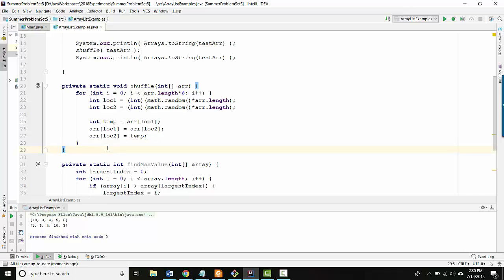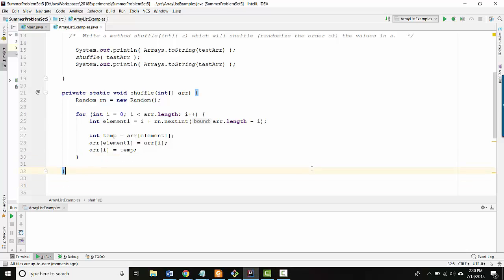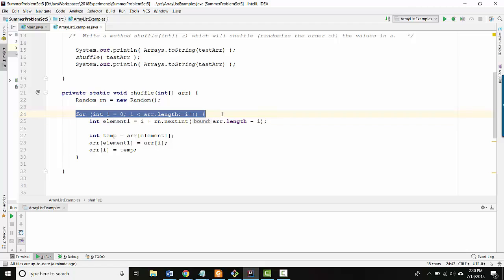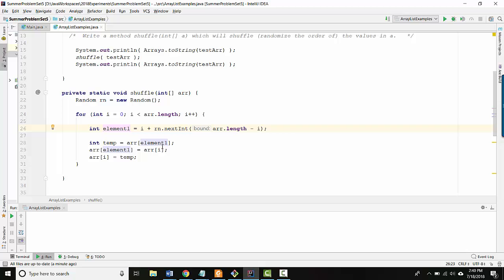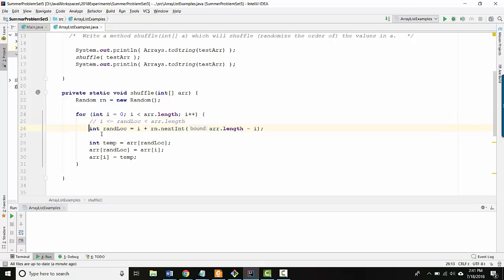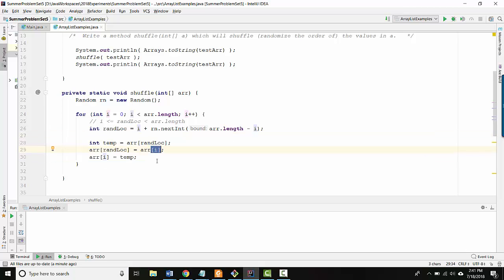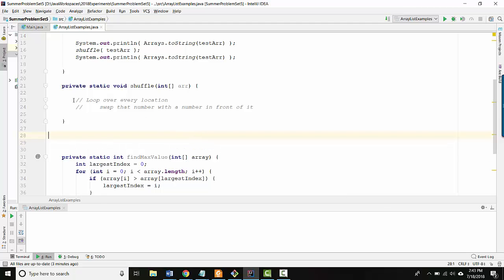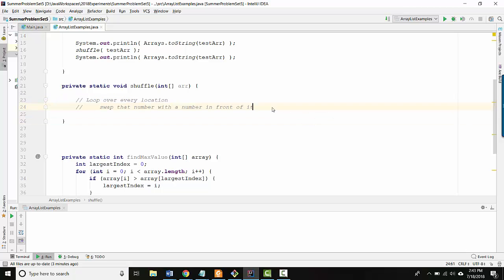APCS - Summer Set 5 - Problem 4 part 2